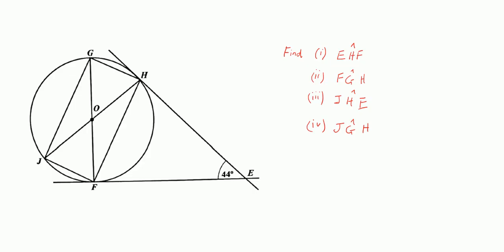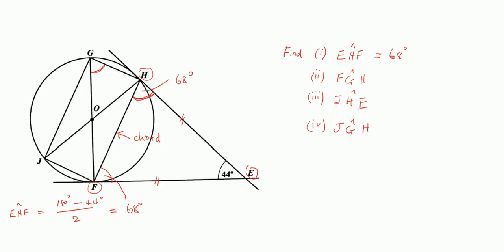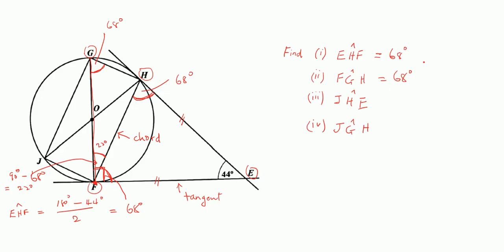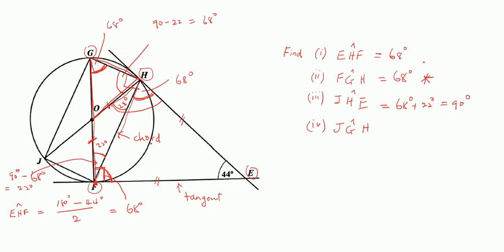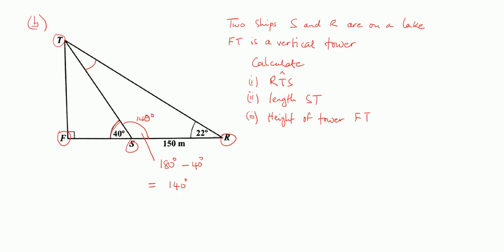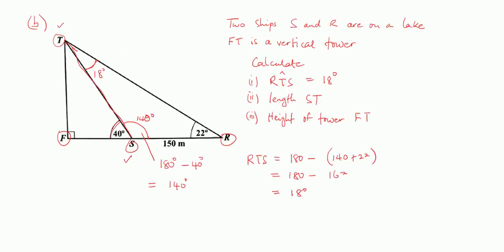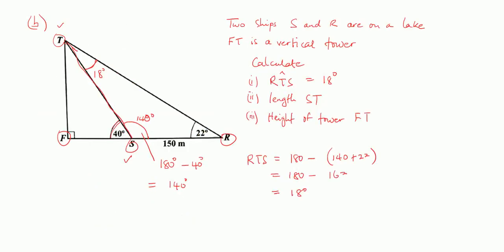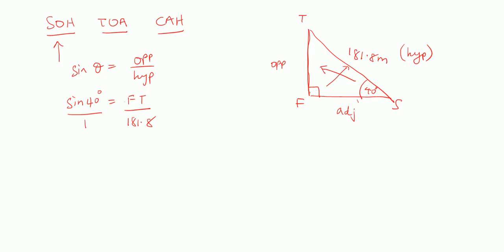CSEC Maths - May 2016 Question 10